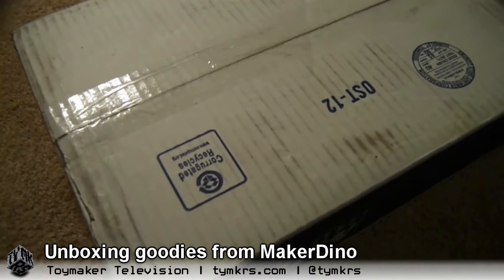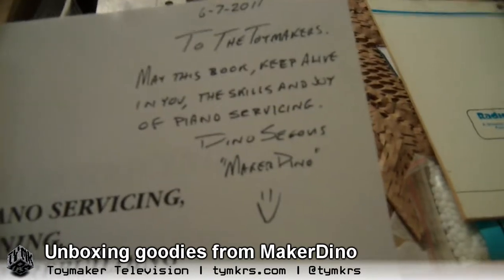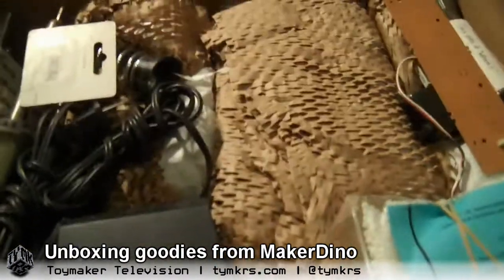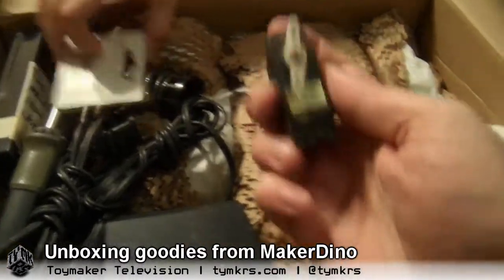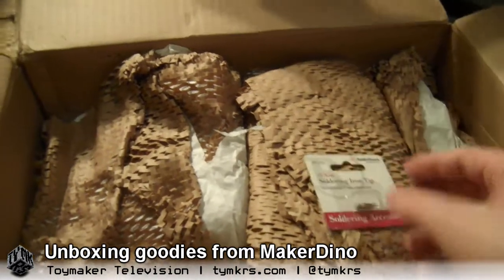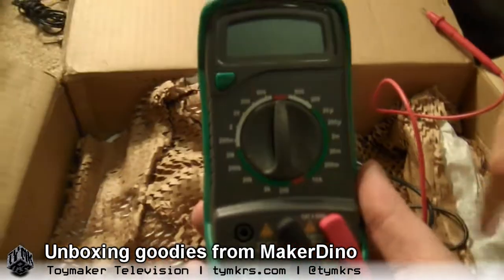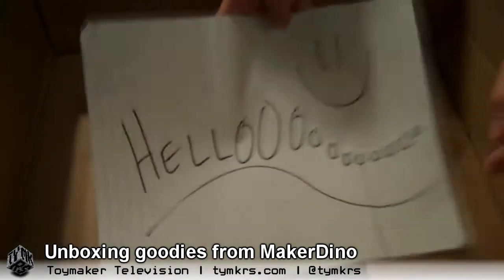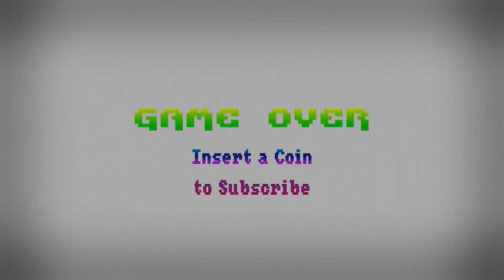TYMKRS Unboxing package from MakerDino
Today we're checking out a box of hacker, maker goodness from our fellow DIY video producer MakerDino of HackaWeekTV. We're also joined by a special guest.